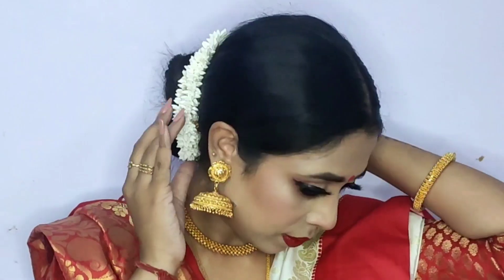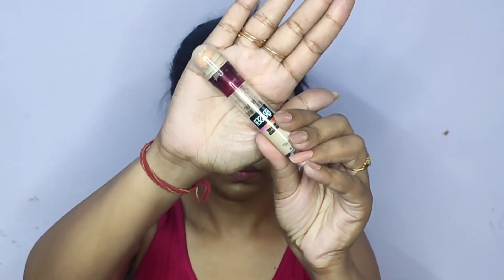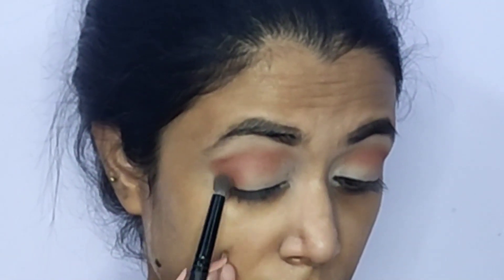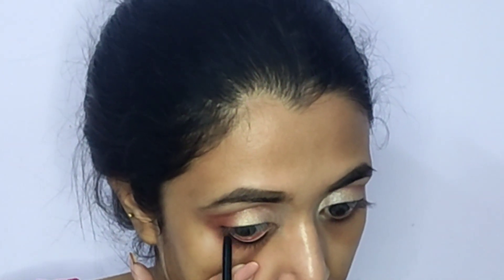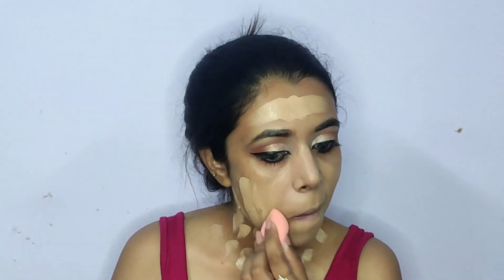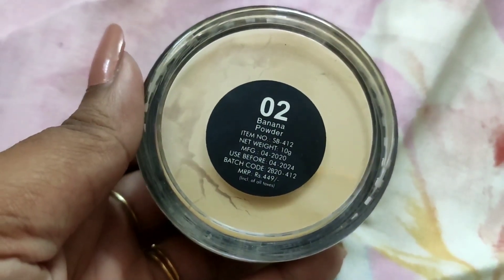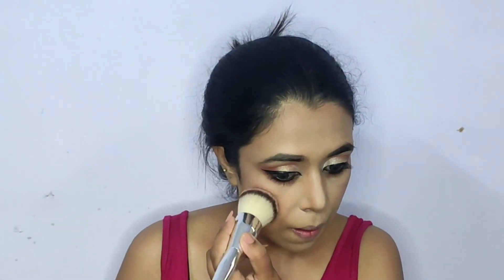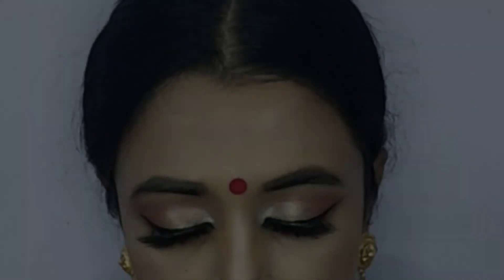DURGA PUJA MAKEUP 2021 | TRADITIONAL BENGALI MAKEUP TUTORIAL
In today's video I'll be doing this traditional makeup look featuring soft smokey eye paired with bold red lips for Durga Ashtami which is round the corner .I hope you all enjoy this tutorial.

Details of products I used;
❤️Skin prep
     🌼 Moisturizer - Ponds super light gel
     🌼 Lip balm- Mars

❤️Eye make-up
     🌼 Eyeshadow- MARS I belong in your purse
           eyeshadow in the shade smoke it up

     🌼 Kohl- Sugar intense kohl of Honour
     🌼 Mascara- Wet n wild XXL lash mascara

❤️Face makeup
     🌼 Foundation- Maybelline superstay 310
              sun beige  + Miss Claire everyday
              foundation in shade BE 04 buff
     🌼 Concealer- Maybelline Instant age rewind
              shade 120 light
     🌼 Loose translucent  powder- Swiss beauty
     🌼 Contour- Wet n wild Megaglow
              Contouring palette
     🌼 Blush- Nykaa Malibu Barbie
     🌼 Highlighter- Nykaa glow goals shimmer
           brick in shade Good old gold

     🌼 Lipstick- MAC Ruby Woo + My Glamm
           Pose HD lipstick in shade 004 burgandy
     🌼 Makeup setting spray- Swiss beauty
     🌼Falsies- Faux mink lashes by Calailis :
CALAILIS False Eyelash, Eye Makeup Lash 3D Faux Mink Fake Eyelash Long Natural Eyelashes 3 Pairs with 5g False Eyelash Glue (CS01)

📽️Video shot on Redmi K20
📽️Edited on Youcut & Kinemaster premium
🎶this wonderful music by : YouTube

This video content , shoot and editing is all done by me so please do not use any picture/ video/clip without taking permission from

Thanks alot for tuning in.
Lots of love❤️❤️❤️
XOXO